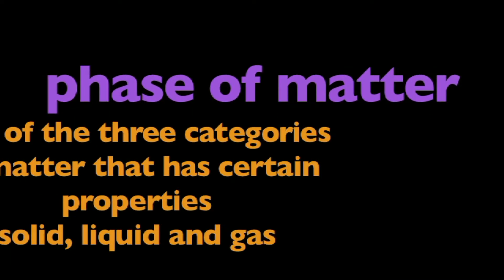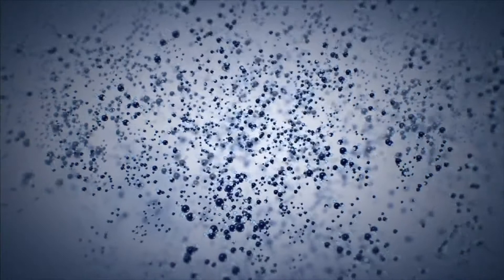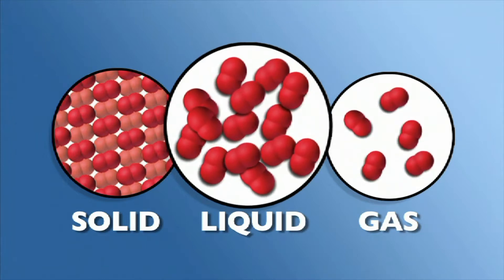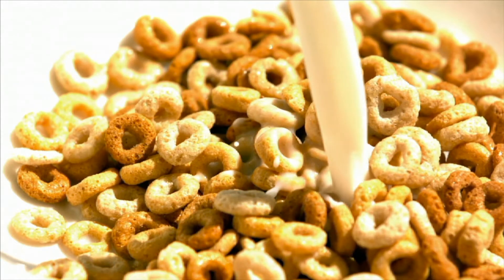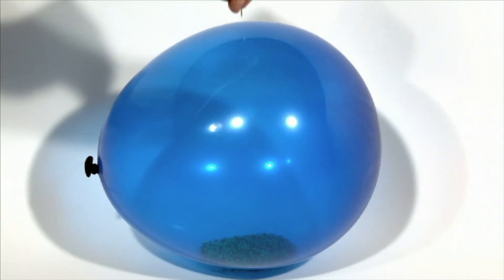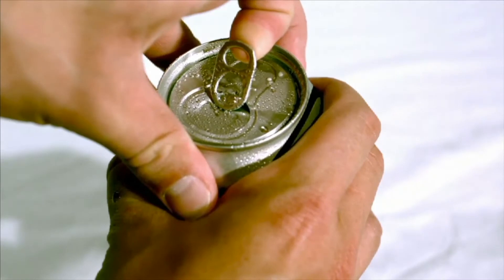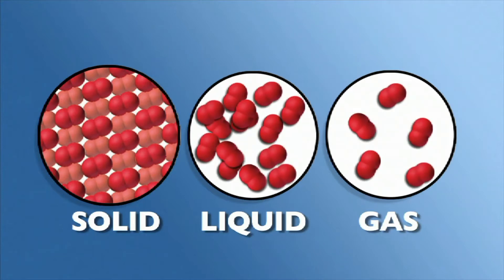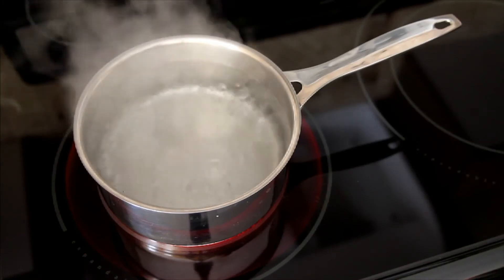What are Phases of Matter - More Grades 3-6 Science on Harmony Square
This live-action video program is about the term phases of matter. The program is designed to reinforce and support a student's comprehension and retention of the term phases of matter through use of video footage, photographs, diagrams and colorful, animated graphics and labels.

Viewers will see and hear the term phases of matter used in a variety of contexts providing students with a model for how to appropriately use the word. Related words are also used and reinforced with visuals and text.

In the physical sciences, a phase is a region of space (a thermodynamic system), throughout which all physical properties of a material are essentially uniform.

 Examples of physical properties include density, index of refraction, magnetization and chemical composition. A simple description is that a phase is a region of material that is chemically uniform, physically distinct, and (often) mechanically separable. In a system consisting of ice and water in a glass jar, the ice cubes are one phase, the water is a second phase, and the humid air is a third phase over the ice and water. The glass of the jar is another separate phase. (See state of matter § Glass)

The term phase is sometimes used as a synonym for state of matter, but there can be several immiscible phases of the same state of matter. Also, the term phase is sometimes used to refer to a set of equilibrium states demarcated in terms of state variables such as pressure and temperature by a phase boundary on a phase diagram. Because phase boundaries relate to changes in the organization of matter, such as a change from liquid to solid or a more subtle change from one crystal structure to another, this latter usage is similar to the use of "phase" as a synonym for state of matter. However, the state of matter and phase diagram usages are not commensurate with the formal definition given above and the intended meaning must be determined in part from the context in which the term is used.

While phases of matter are traditionally defined for systems in thermal equilibrium, work on quantum many-body localized (MBL) systems has provided a framework for defining phases out of equilibrium. MBL phases never reach thermal equilibrium, and can allow for new forms of order disallowed in equilibrium via a phenomenon known as localization protected quantum order. The transitions between different MBL phases and between MBL and thermalizing phases are novel dynamical phase transitions whose properties are active areas of research.

Distinct phases may be described as different states of matter such as gas, liquid, solid, plasma or Bose–Einstein condensate. Useful mesophases between solid and liquid form other states of matter.

Distinct phases may also exist within a given state of matter. As shown in the diagram for iron alloys, several phases exist for both the solid and liquid states. Phases may also be differentiated based on solubility as in polar (hydrophilic) or non-polar (hydrophobic). A mixture of water (a polar liquid) and oil (a non-polar liquid) will spontaneously separate into two phases. Water has a very low solubility (is insoluble) in oil, and oil has a low solubility in water. Solubility is the maximum amount of a solute that can dissolve in a solvent before the solute ceases to dissolve and remains in a separate phase. A mixture can separate into more than two liquid phases and the concept of phase separation extends to solids, i.e., solids can form solid solutions or crystallize into distinct crystal phases. Metal pairs that are mutually soluble can form alloys, whereas metal pairs that are mutually insoluble cannot.

As many as eight immiscible liquid phases have been observed. Mutually immiscible liquid phases are formed from water (aqueous phase), hydrophobic organic solvents, perfluorocarbons (fluorous phase), silicones, several different metals, and also from molten phosphorus. Not all organic solvents are completely miscible, e.g. a mixture of ethylene glycol and toluene may separate into two distinct organic phases.